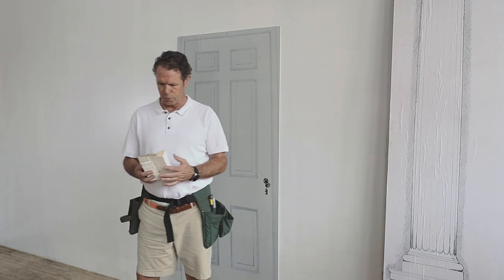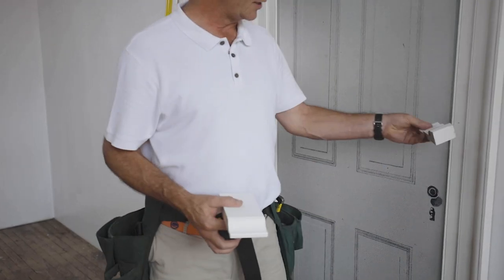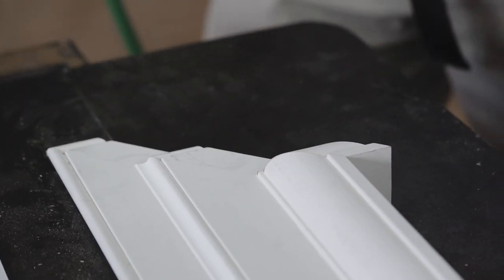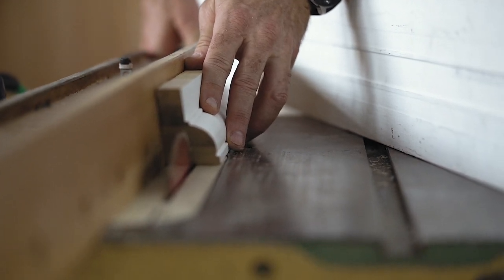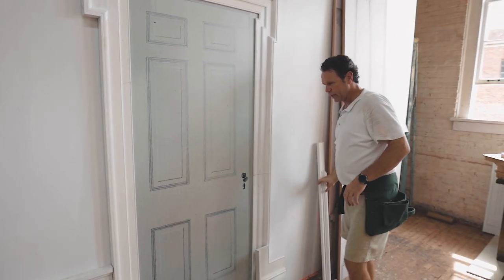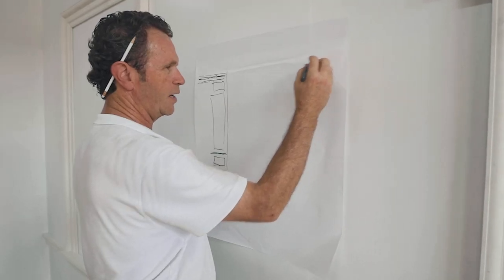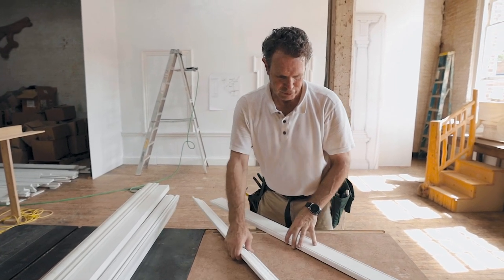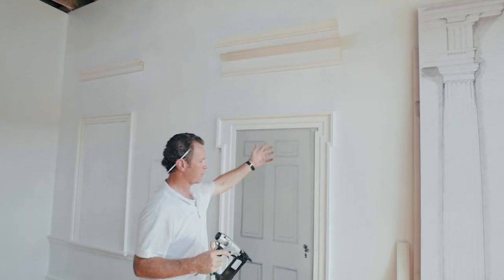HOW TO - Building Georgian Mouldings ft. Brent Hull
In this video, Brent builds out a 10’ Georgian room. Using properly scaled molding and a classical reference, Brent installs base, casing and crown. He also shows how to elevate the prominence of a room with elevated casings, crossetted corners, built up crowns and a custom chair rail. If your interested in the Georgian style and want to start building authentic rooms, this video is a great start.